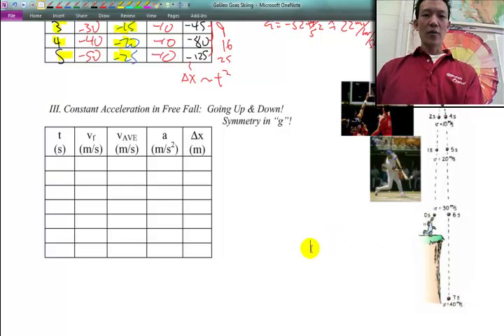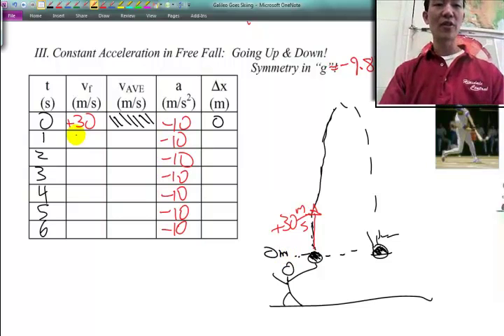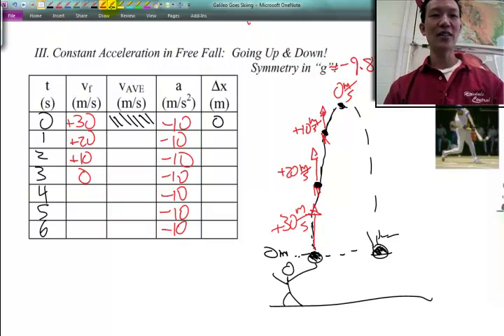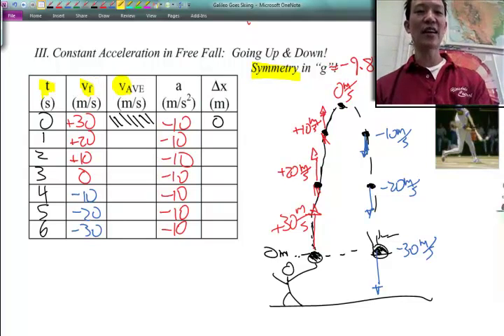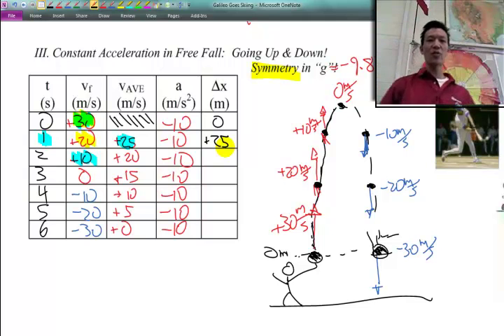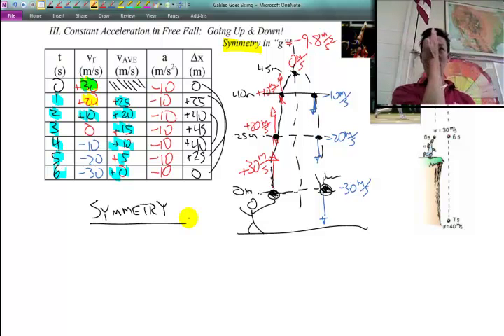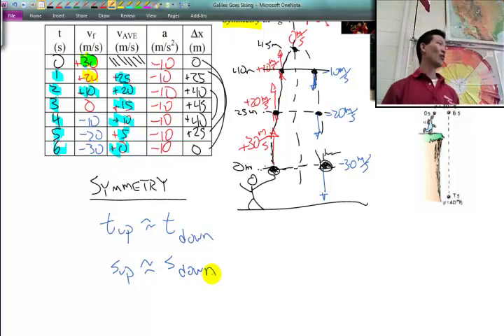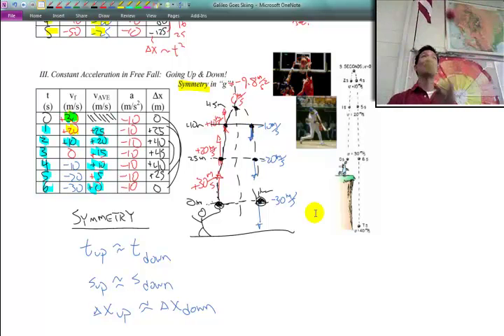Symmetry in g